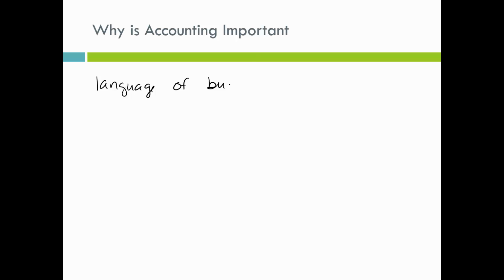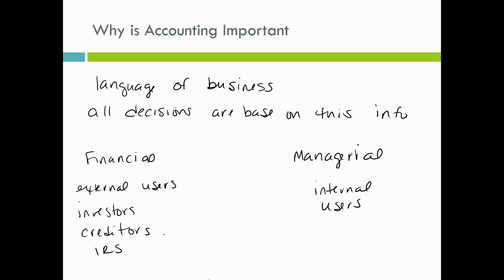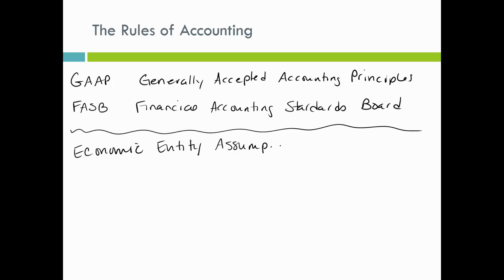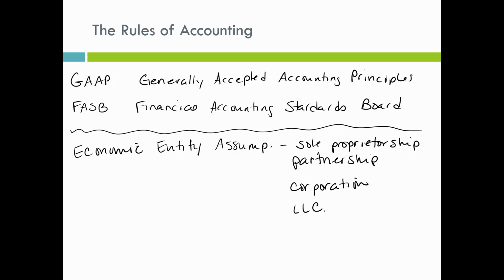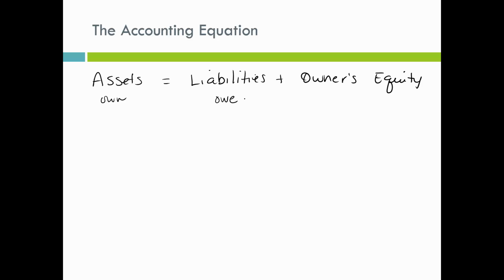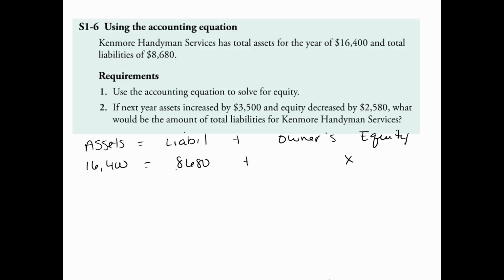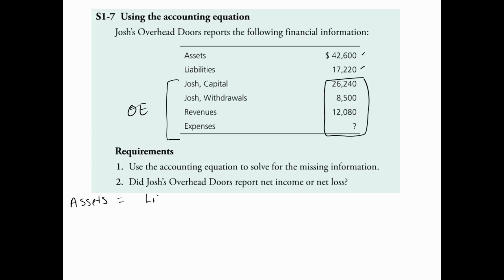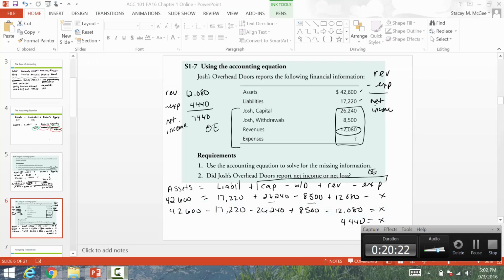ACC 101 Ch 1 Part 1